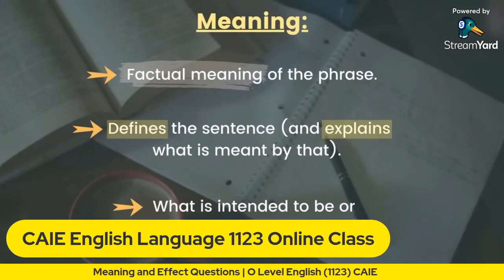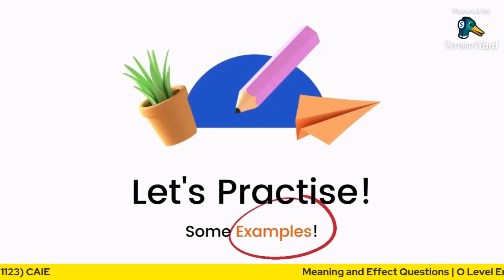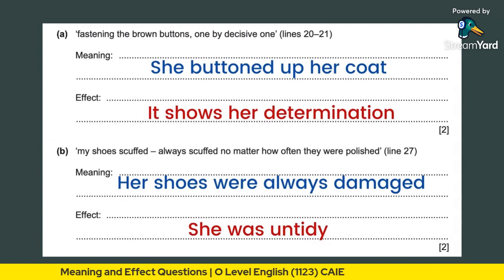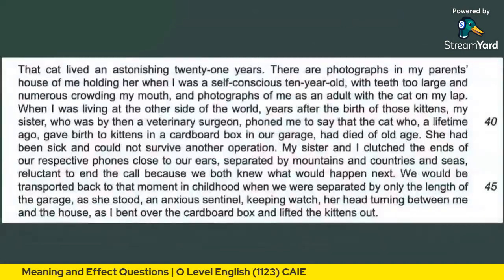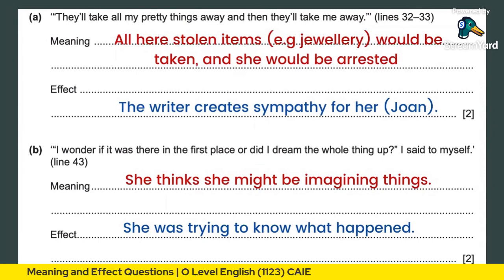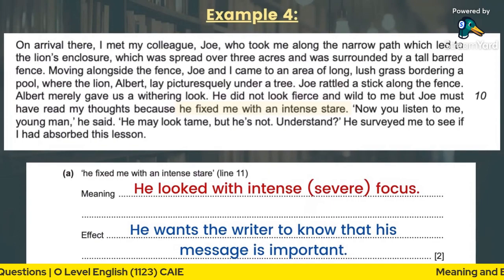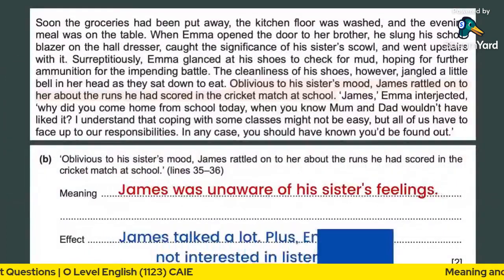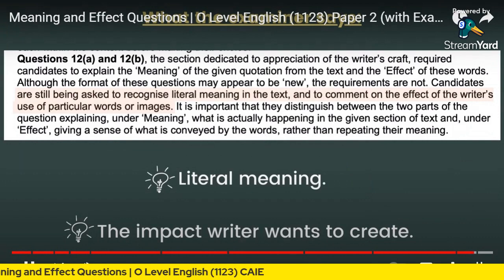Meaning and Effect Questions O Level English 1123